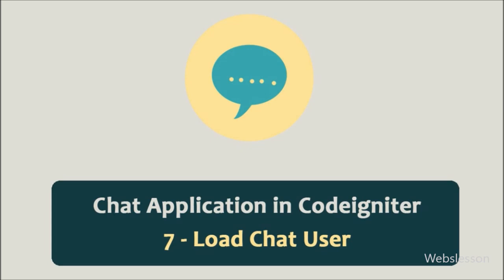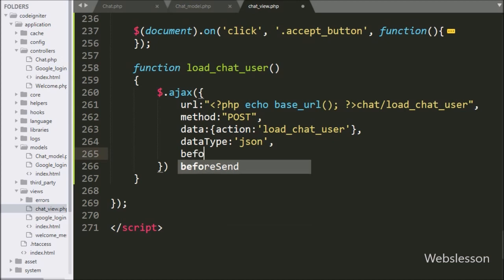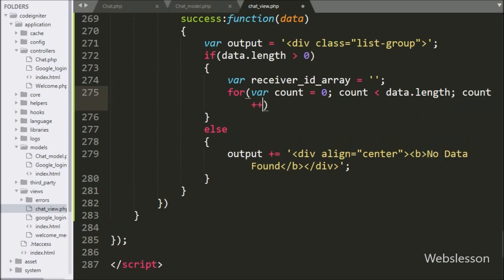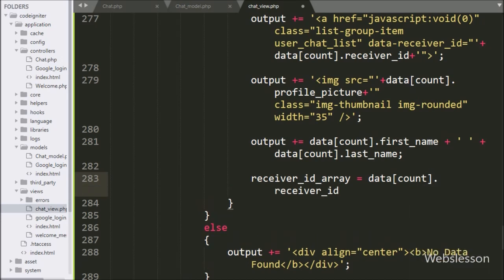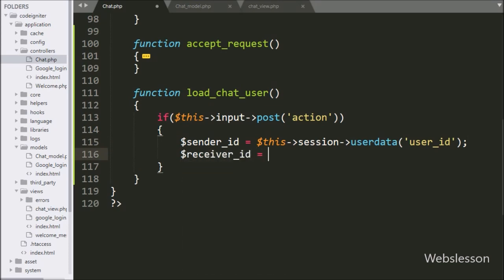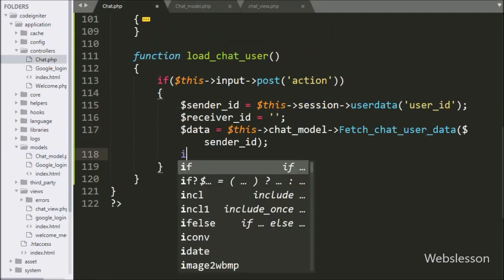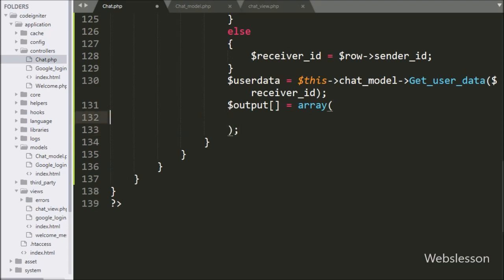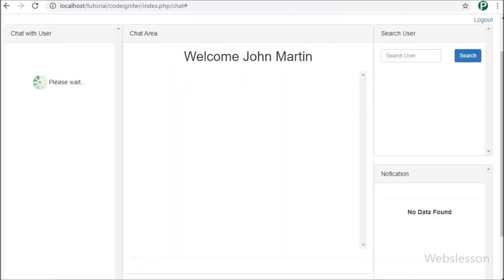Chat Application in Codeigniter - Load Chat User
Learn How to load chat request accepted user in this live chat application build in Codeigniter framework with jQuery Ajax and Mysql Database. Once Chat Request has been accepted by chat request receiver user, then chat request sender user and chat request receiver user can chat with each other and in both user account in this chat application, it will load chat user using Ajax jQuery with Codeigniter framework.